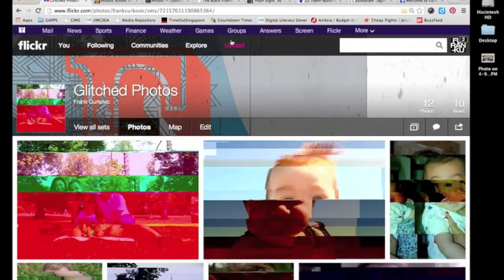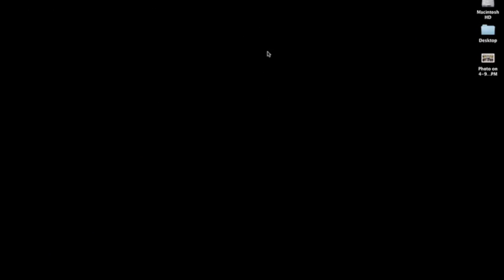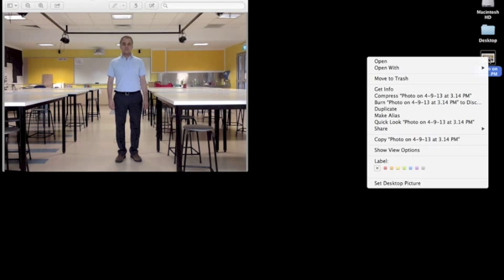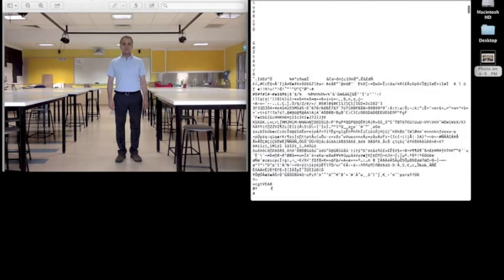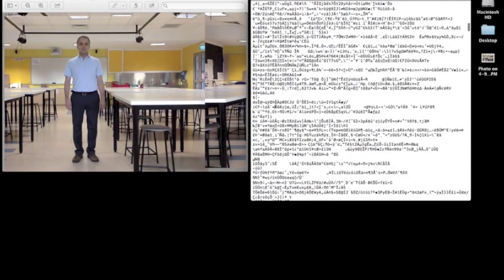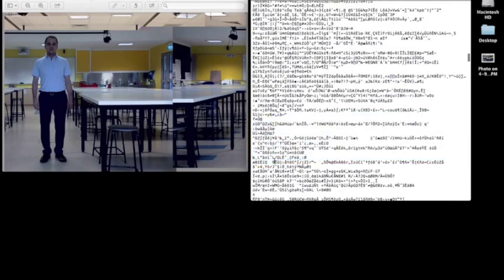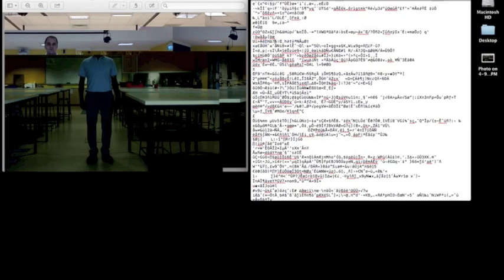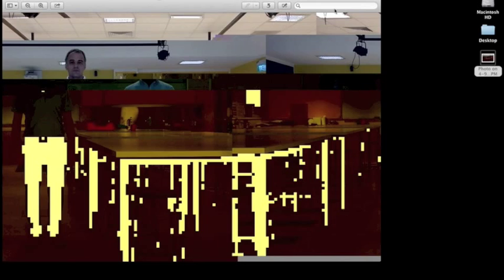How To Glitch Photos on a Mac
A simple tutorial on how to glitch photographs.